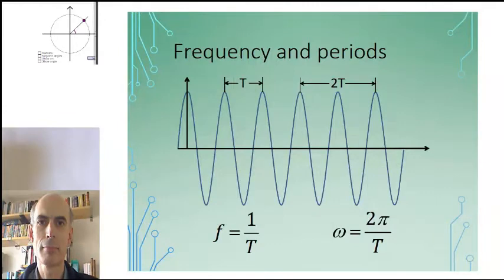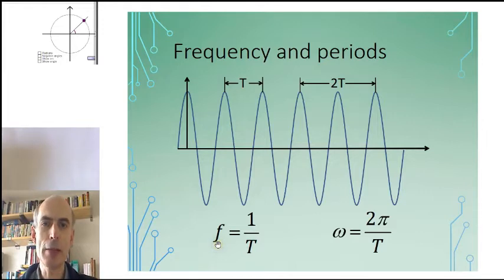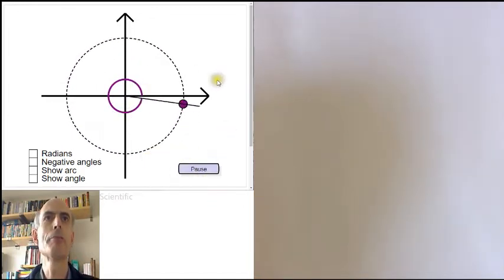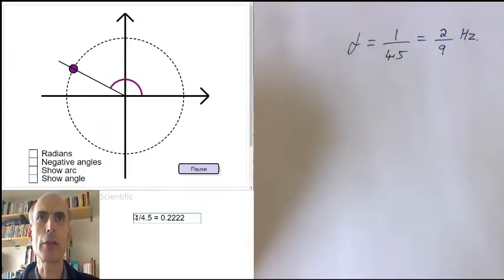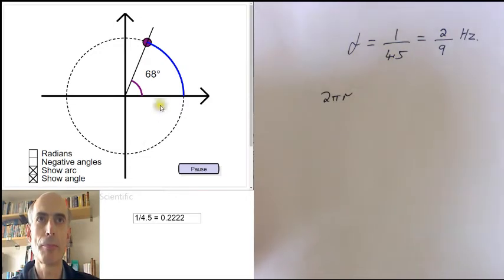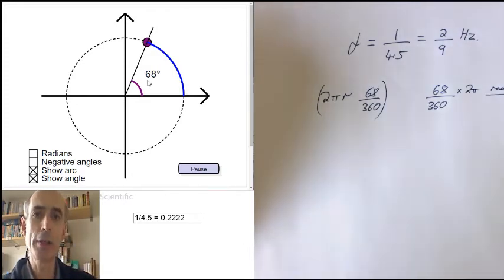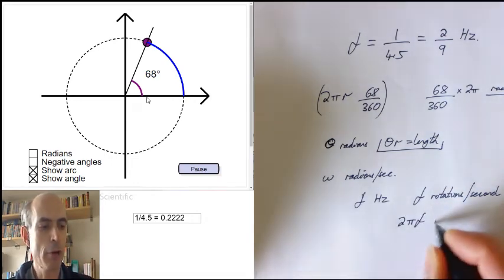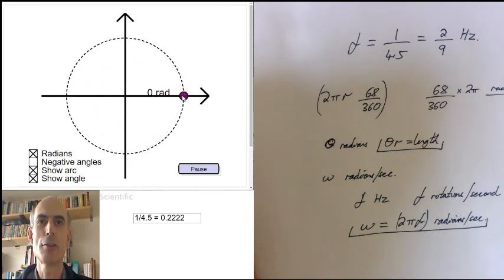Maths P01 V01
Frequency and phase
(Part one of a series of videos about useful mathematics for analogue electronics)